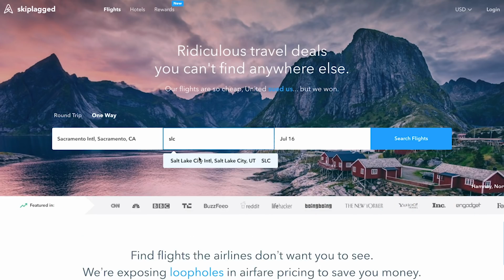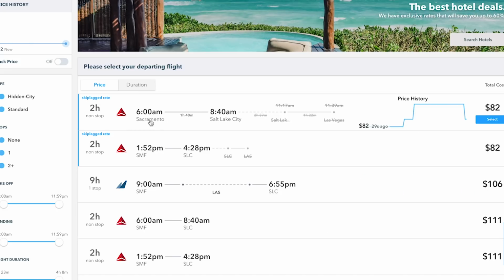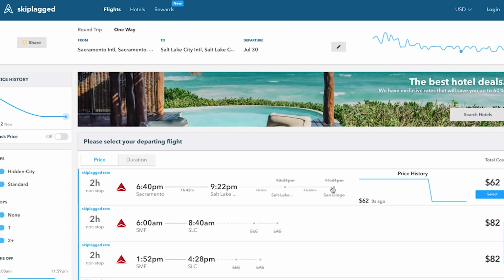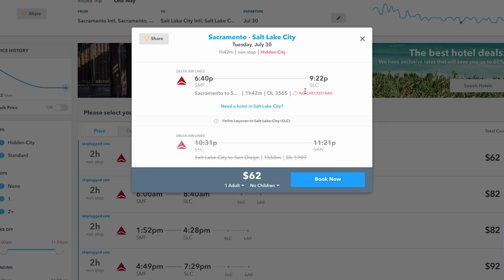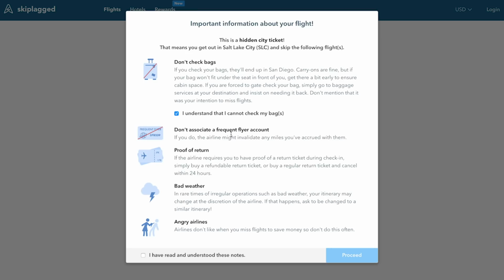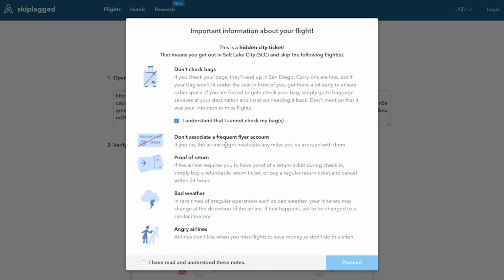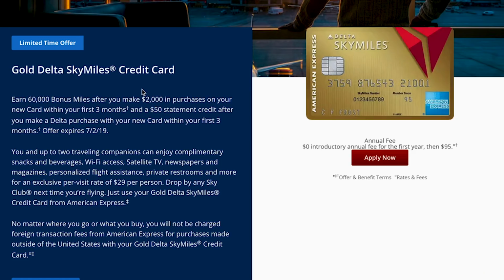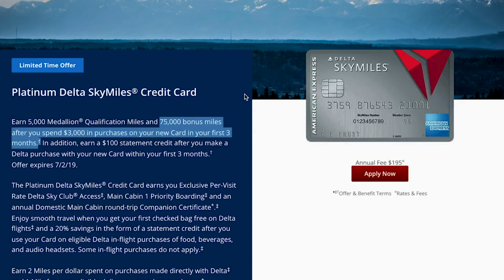HOW TO FIND CHEAP FLIGHTS (and sometimes FREE) in 2019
Check our course: How to Travel For Free and Get Paid For It
Last year we flew 40+ times w/ our 15-mo daughter. Time to share how we travel so cheap!

Our current camera setup (including lens)
With this mic

Send us something in the mail to open in mail-time or bury in one of our treasures!

The Jurgys
In this video, we share at least 5 tips on how to find cheap flights, and sometimes get free flights in 2019. We've flown over 40 times with our 15-month-old daughter, and many more flights besides that, and we've saved thousands by using these resources we've mentioned. If you use one of these methods in finding cheap flights online let us know! We'd love to know if we're helping people.

We also have a Facebook group that shares other travel tips and tricks. Check the link above for that.